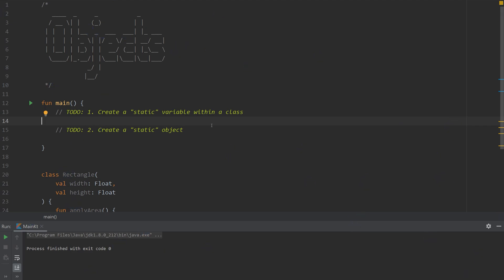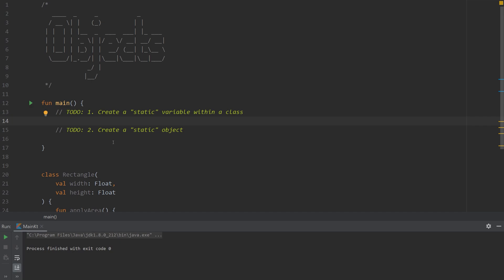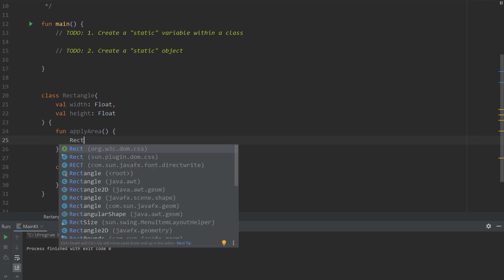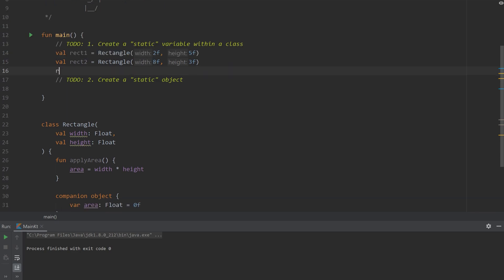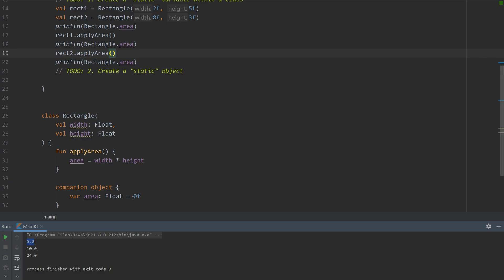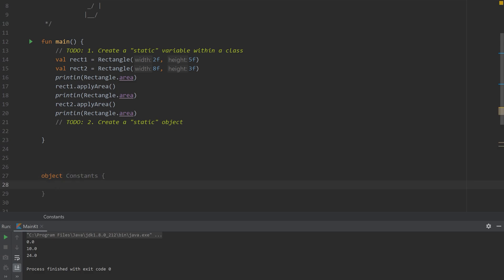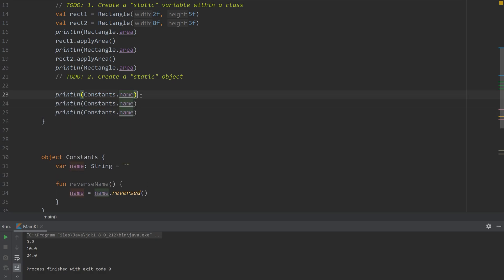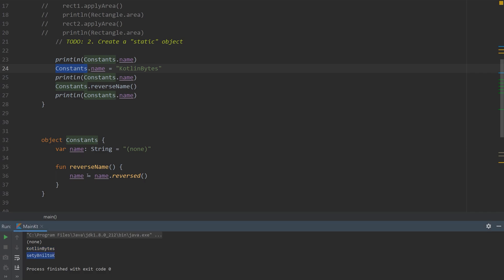Companion Objects & Objects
KotlinBytes - Kotlin 101 ep.08 - Companion Objects & Objects

In this video, I will explain how to add static fields and functions to your classes.
Agenda:
* create a "static" variable within a class
* create a "static" object